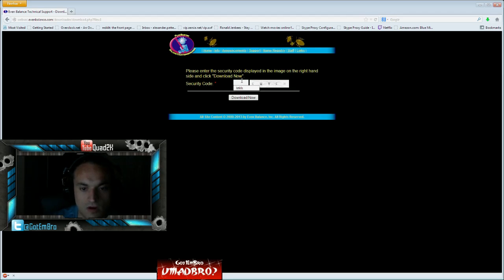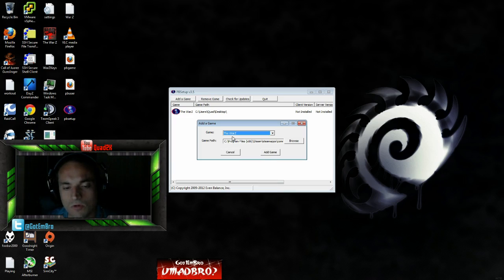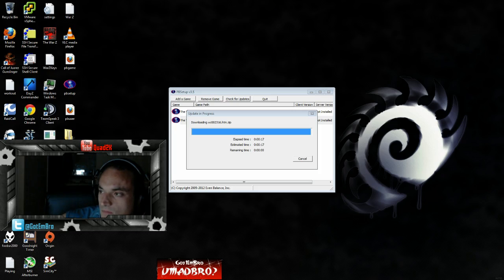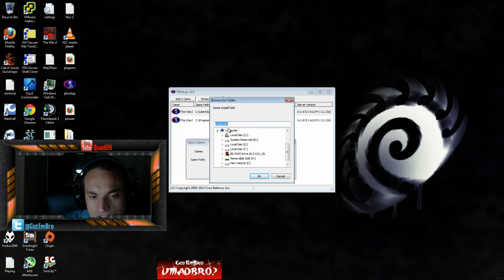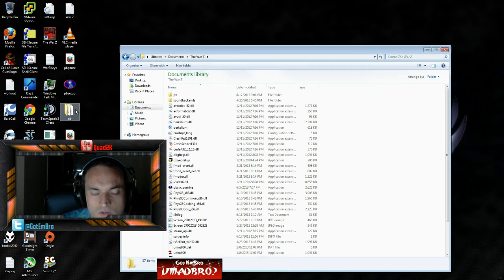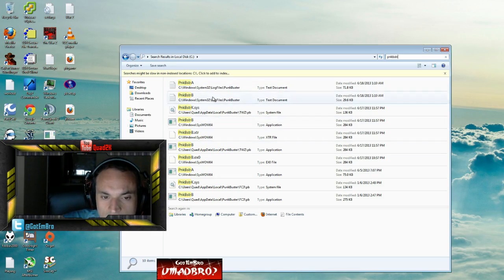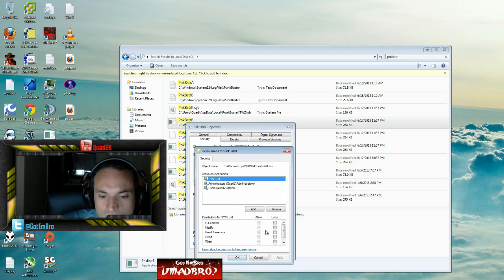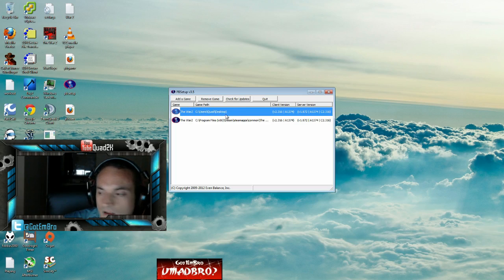WAR Z PUNKBUSTER FIX! UPDATE KICK FIX WAR Z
HOW TO FIX PUNKBUSTER FROM KICKING YOU ON WAR Z!
This will fix the WAR Z Punk Buster Update KICK
THE HOW TO VIDEO
WAR Z PUNKBUSTER

A Copy and Paste Will also work for the STEAM version. Copy the PD update to your desktop then copy the folder to you game location in steam to FIX THE MD5"s don't MATCH